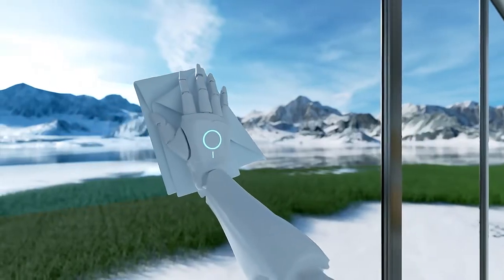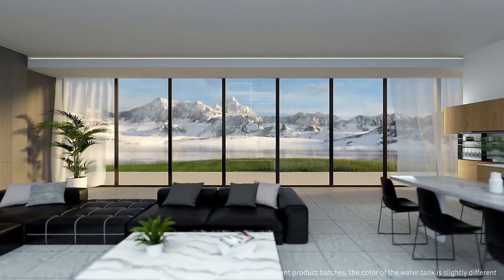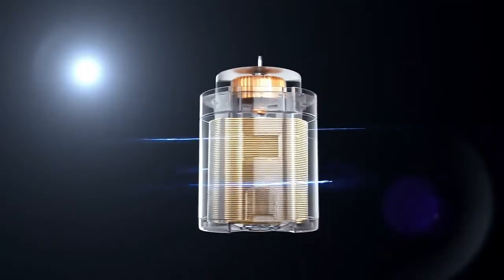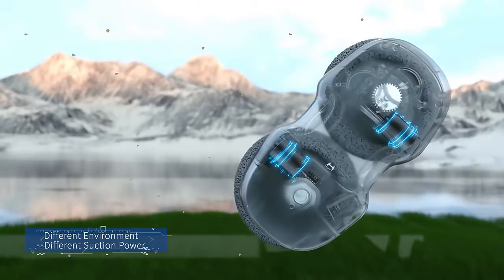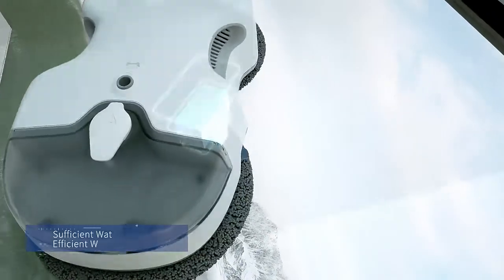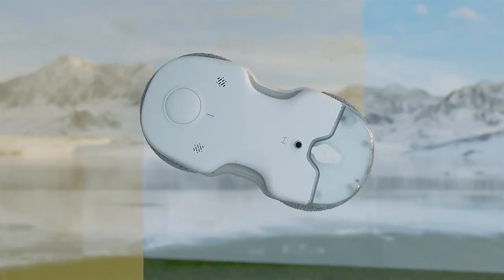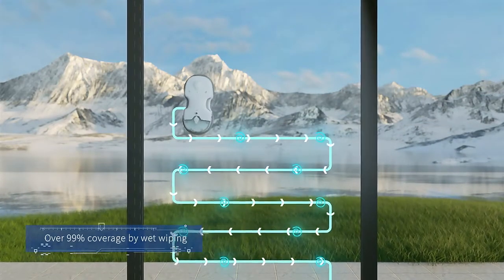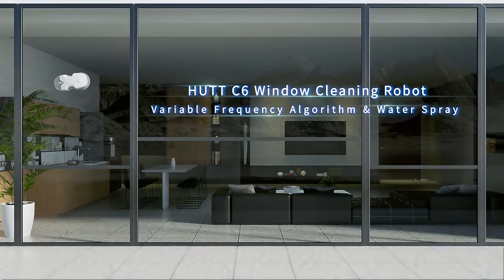HUTT C6 AI Intelligent Window Cleaning Robot With Water Spray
HUTTHINK AI Algorithm
Machine thickness optimized to 8cm (the thinnest in the market)
Equipped with Nidec brushless motor
3800pa Super Suction Power
Intelligently adjust suction on different surfaces
Built-in 80ml large capacity visible water tank